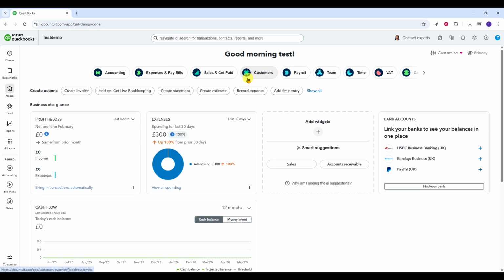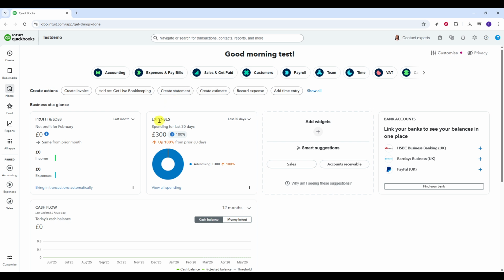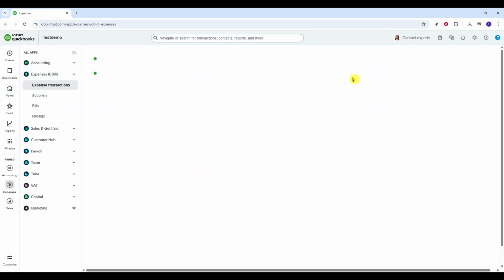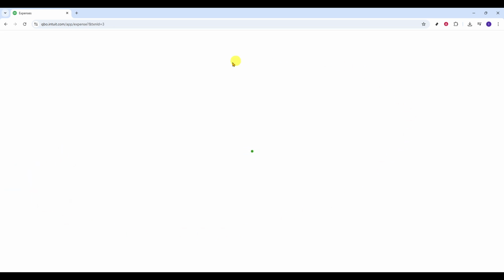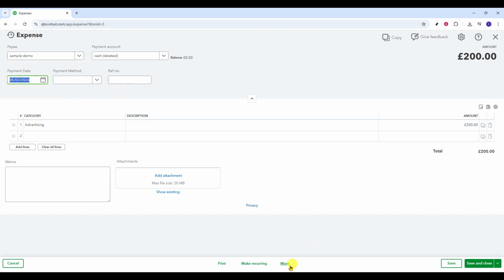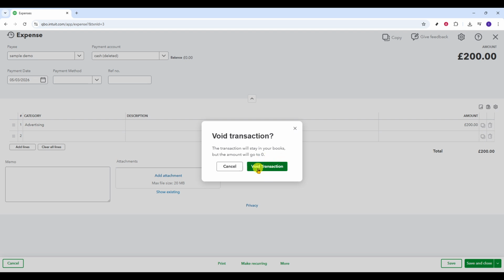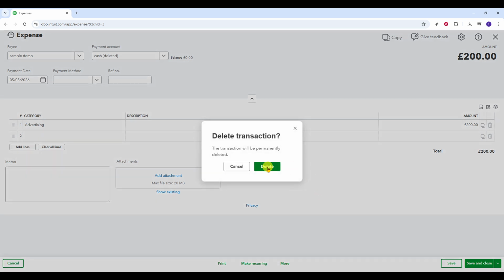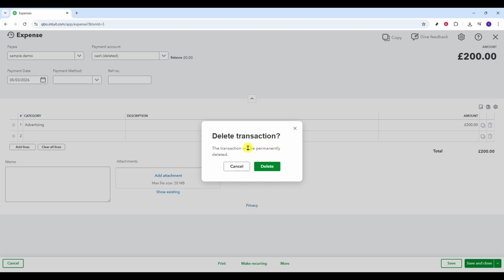How To Delete Or Void An Expense In QuickBooks Online (2026) (Complete Guide)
In this beginner-friendly guide, you’ll learn how to delete or void an expense in QuickBooks Online quickly and easily. This tutorial covers step-by-step instructions to help you manage your expenses, keep your accounting accurate, and maintain clean bookkeeping records.

Perfect for small business owners and anyone using QuickBooks Online, this video will make handling your expenses simple and stress-free. Follow along to improve your QuickBooks Online experience today!